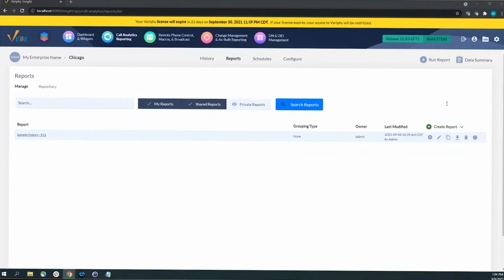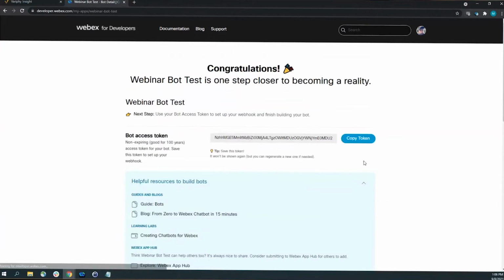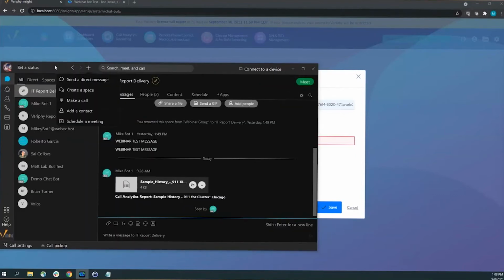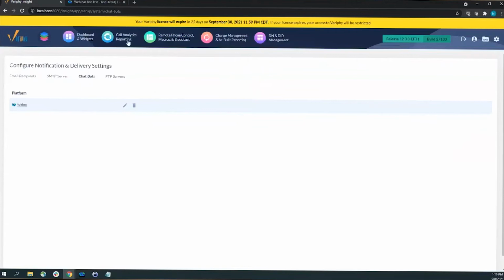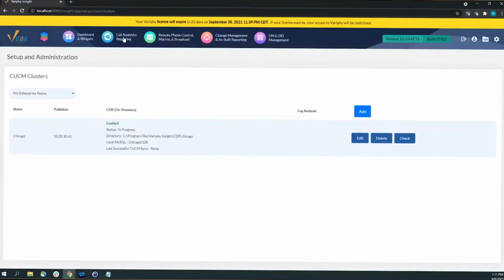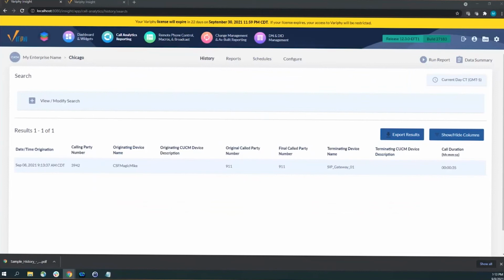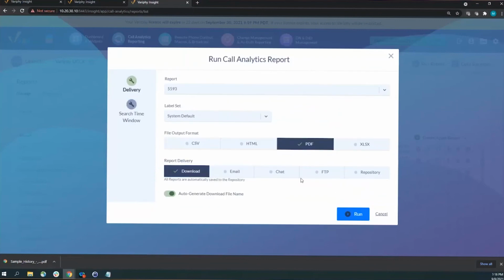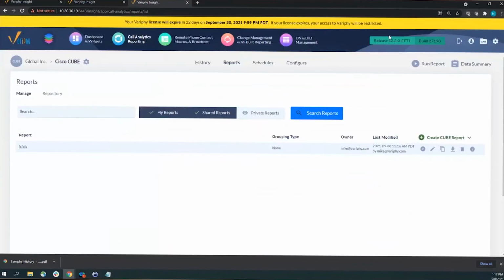Variphy Webinar: WebEx Chat Report & Alert Delivery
Systems engineers Matt and Mike demonstrate how to set up a WebEx Chat box. Learn how you can generate chat usage reports and alerts in Variphy 12.3.